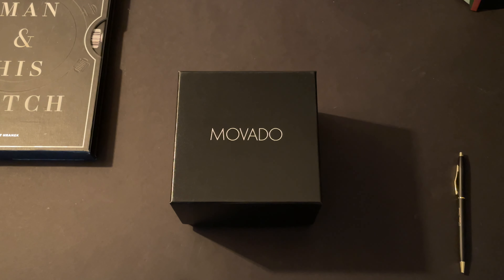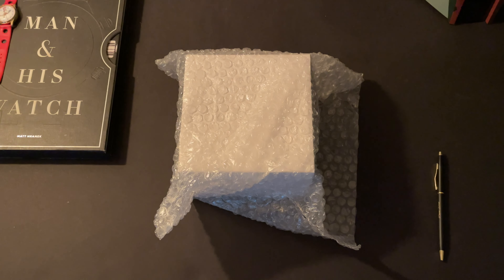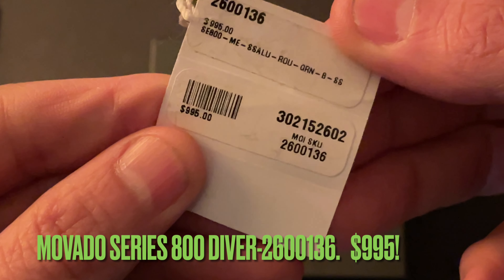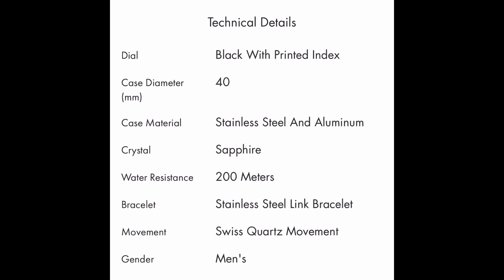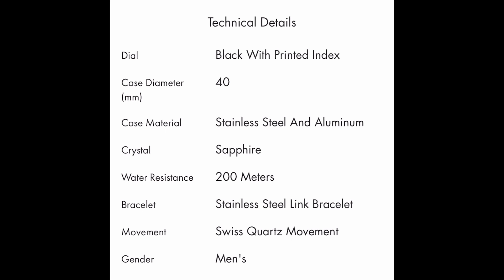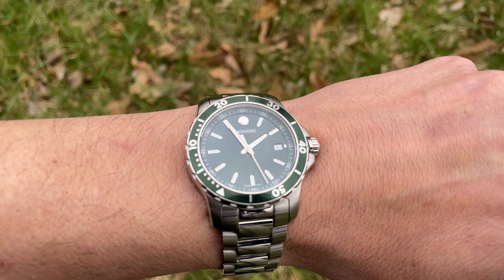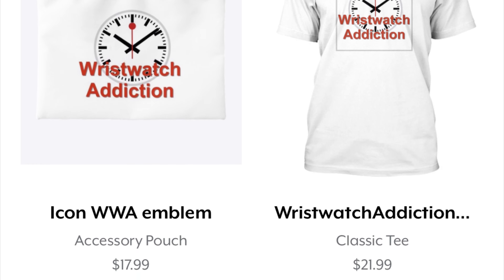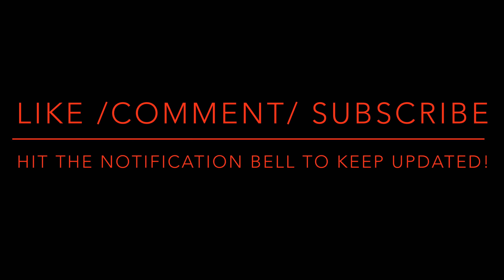Movado Series 800 “HULK” Diver Value Proposition Unboxing First Look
Special thanks to my friend Paul V for loaning me this piece to take a look at.
Beautiful watch in person and on the wrist!

I was able to still find the green version on Amazon here for anyone thinking of picking one up -

WRISTWATCH ADDICTION

Help the channel fund more content by becoming a patreon, clicking on any Amazon.com or StrapsCo.com Affiliate link above, or by picking up a bit of merch below from the Wristwatch Addiction TeeSpring Store linked below.